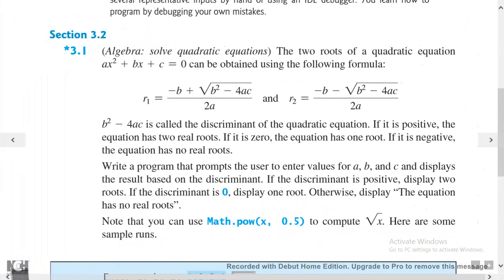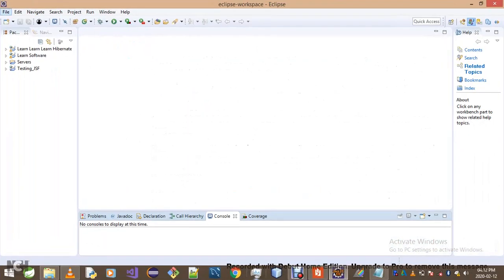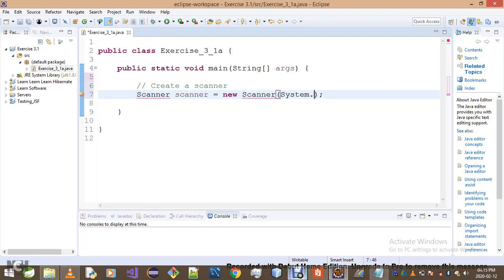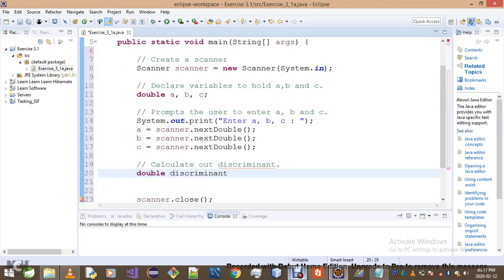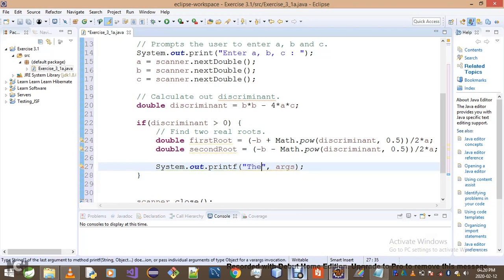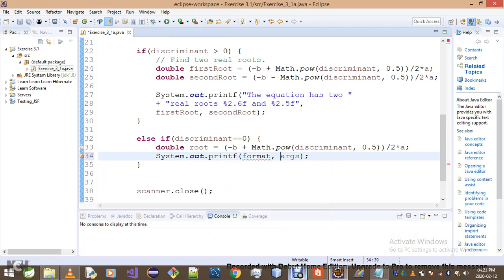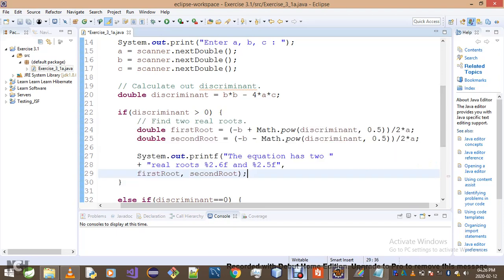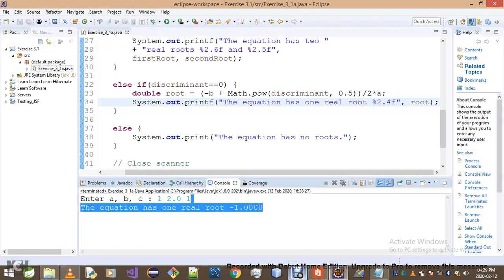Introduction To Java Programming Exercise 3 1a